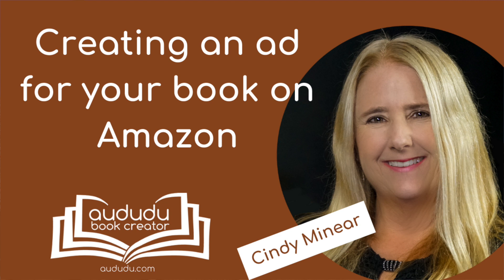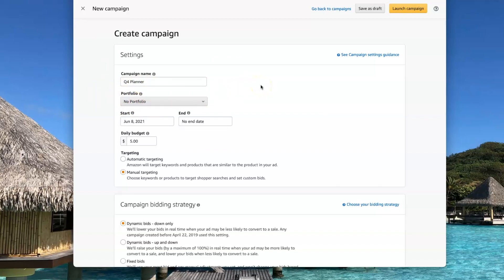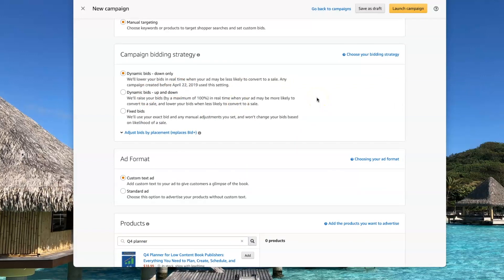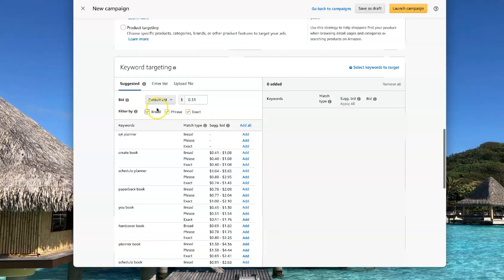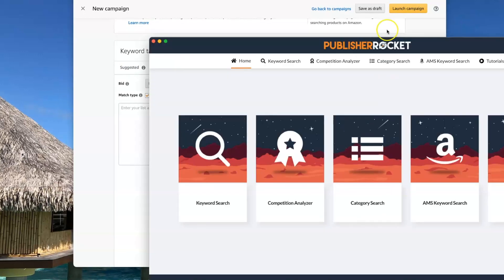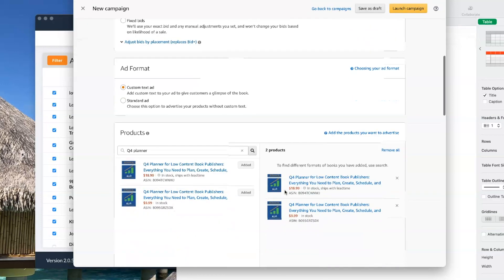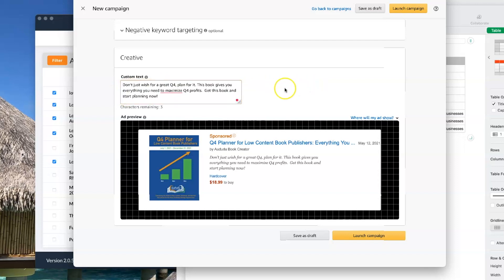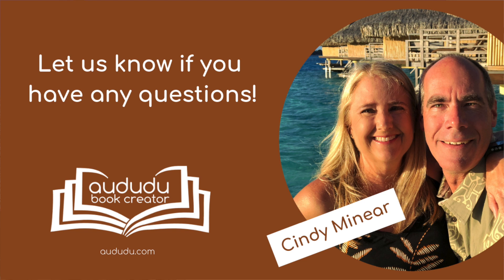Creating Amazon Ads for Your Books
In this video I demonstrate how to create an Amazon Ad.

If you are interested in Publisher Rocket, here's my affiliate Anyone that purchases Publisher Rocket through my link will automatically get my Q4 Book and Marketing Ideas PDF as a bonus.